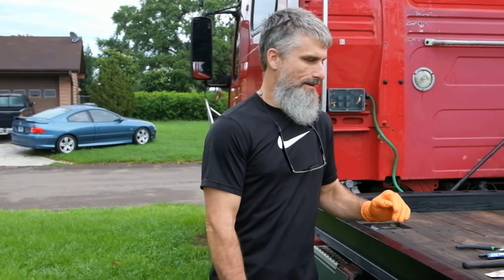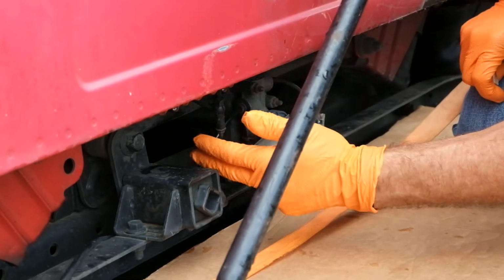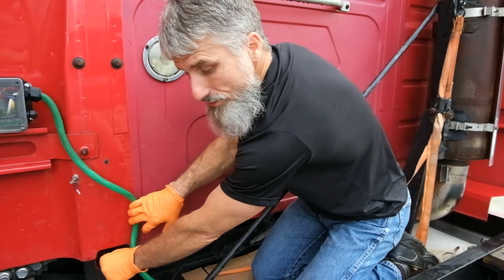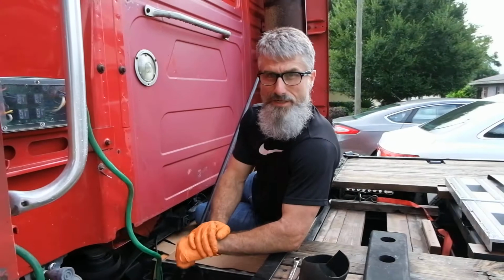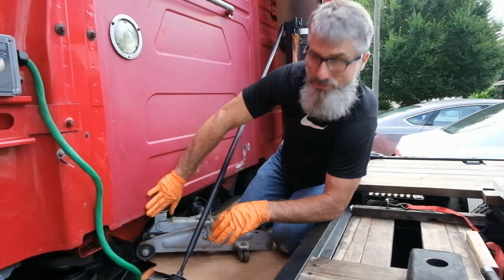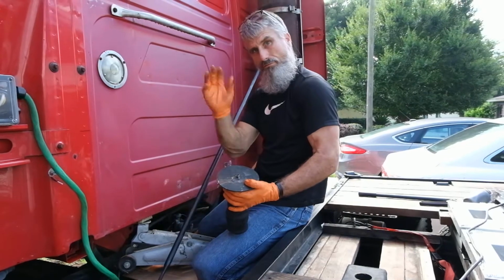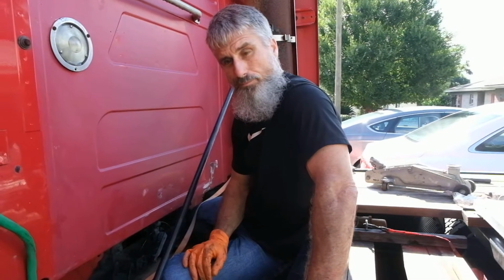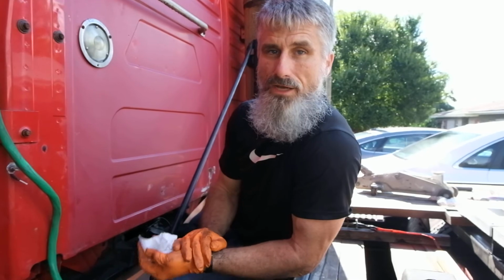Volvo VNL Cab bag Replacement